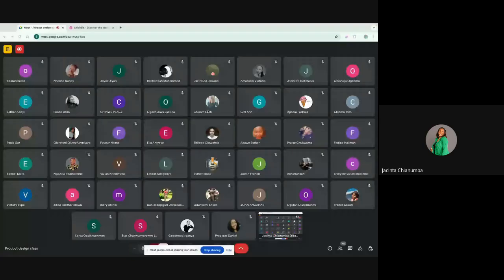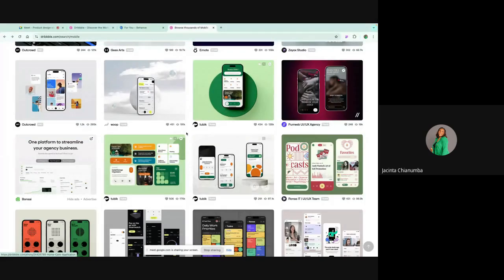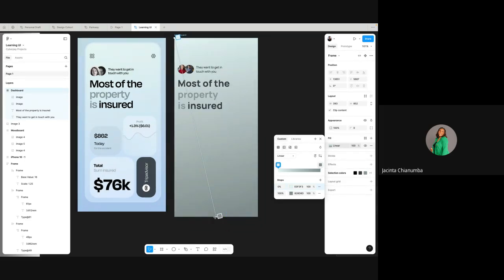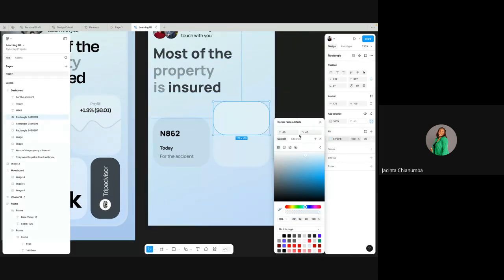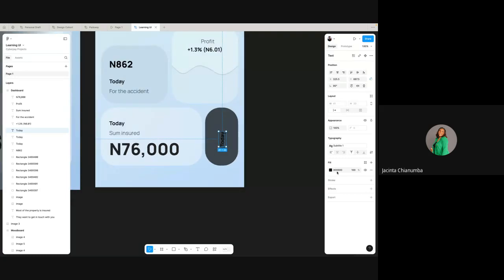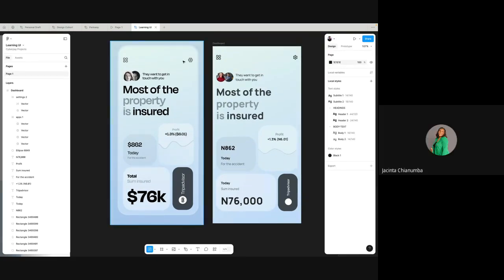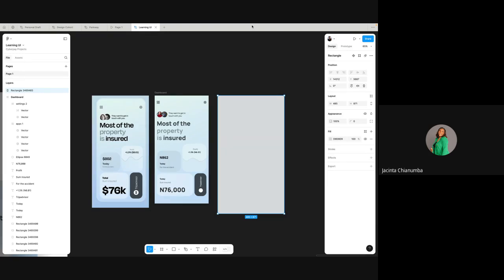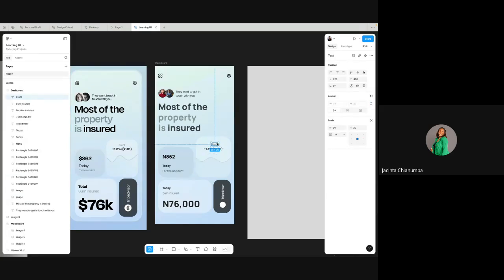Combining Color and Typography | Mastering Design Fundamentals 1| TEFEM Africa Fellowship 2024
Product Design: Combining Color and Typography | Mastering Design Fundamentals Part 1

In this product design tutorial, we dive into the essential principles of combining color and typography to create visually stunning and effective designs. Color and typography are two of the most critical elements in design, influencing user experience and conveying brand messaging. This video will teach you how to seamlessly blend colors with typography to improve readability, evoke emotions, and enhance the overall aesthetic of your design projects.

We discussed:
- The basics of color theory and how to choose the right color palettes
- How typography impacts readability and user experience
- Effective techniques for pairing fonts with color schemes
- The psychological effects of colors and fonts on user perception
- Tips for balancing color and typography in UI/UX design
- Common mistakes to avoid when combining colors and fonts

By the end of this video, you’ll have the knowledge and confidence to create harmonious designs by strategically using color and typography, elevating your product design skills to the next level.

If you want to create user-centered designs that are both aesthetically pleasing and functional, mastering the combination of color and typography is key.